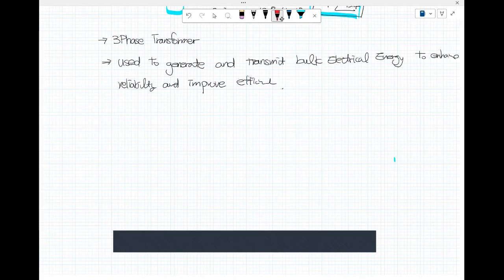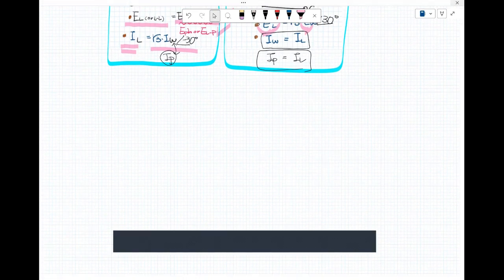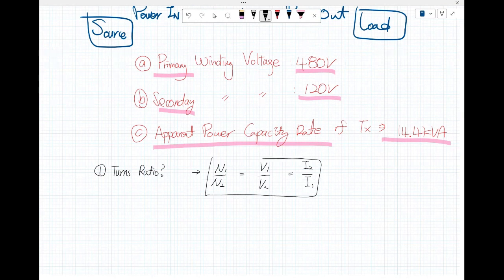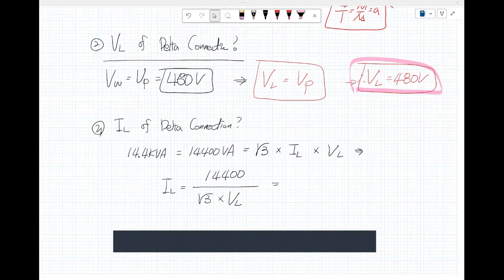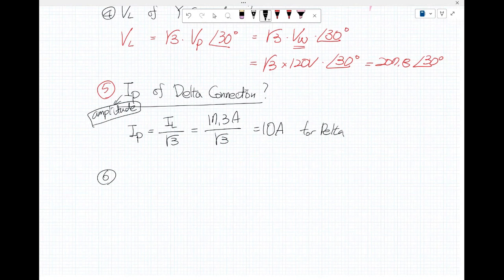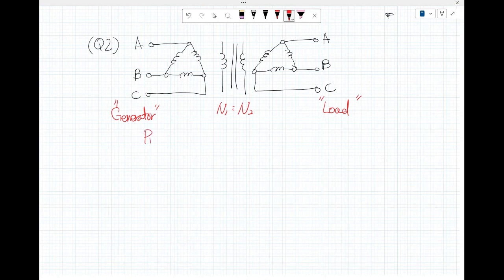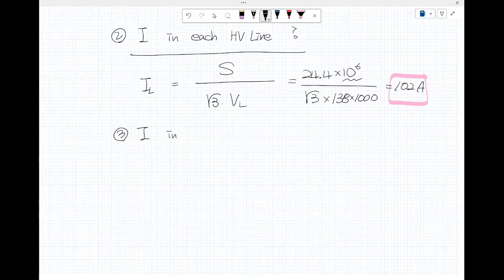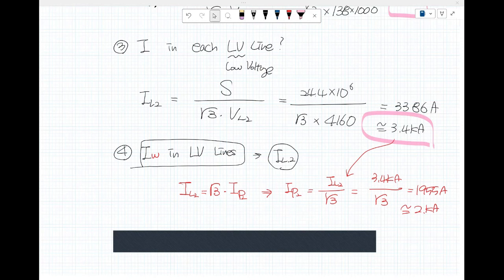F23_ECET270_Ch.04 3 Phase TX_02 Delta and Y Connection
Delta and Y Connection as Step Down and Step UP.